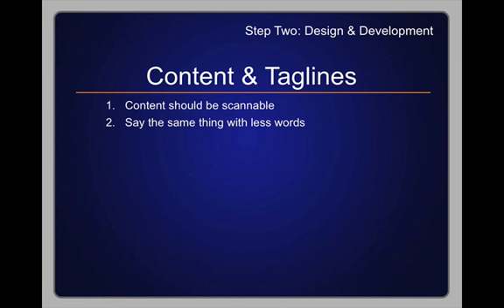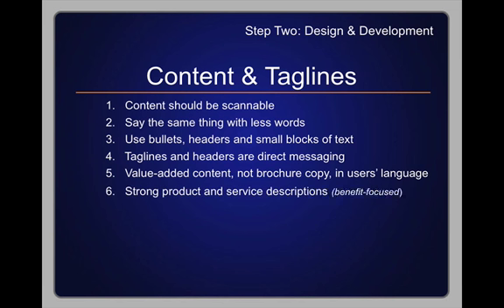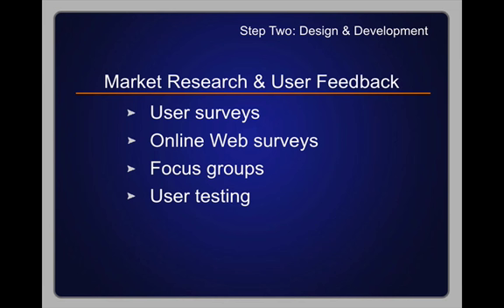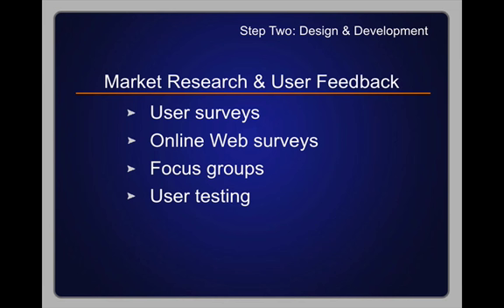Video 4 - Introduction to Website Design and Development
This video is part two of an introduction to step two of the Four Step Process, design and development.